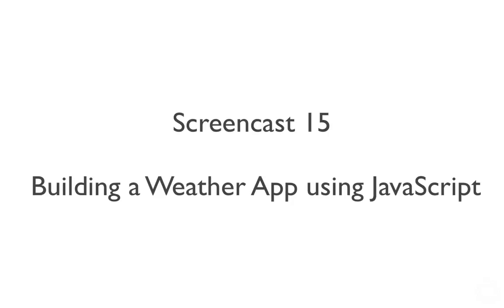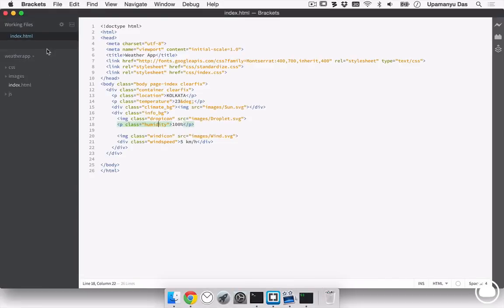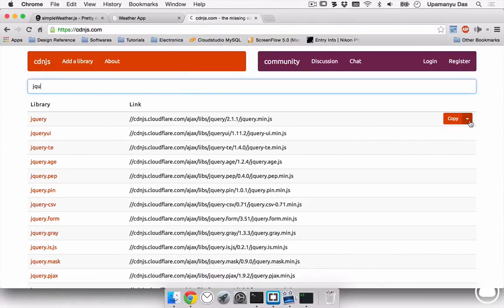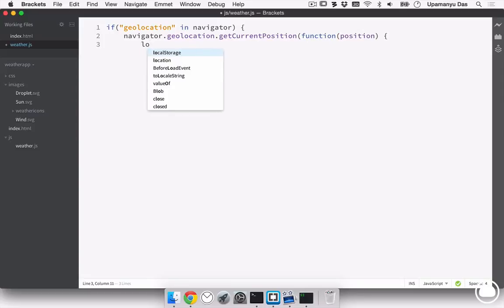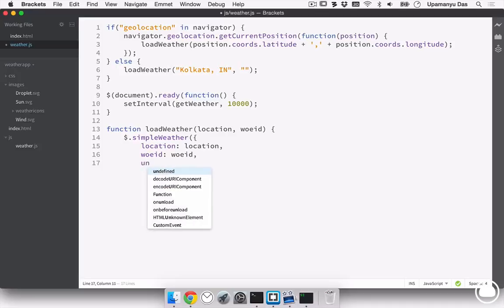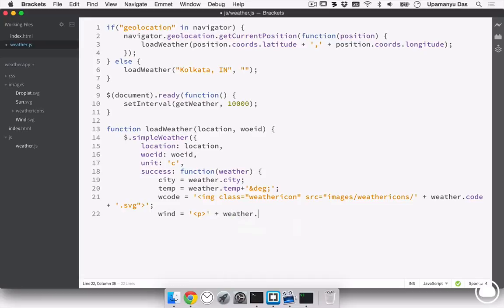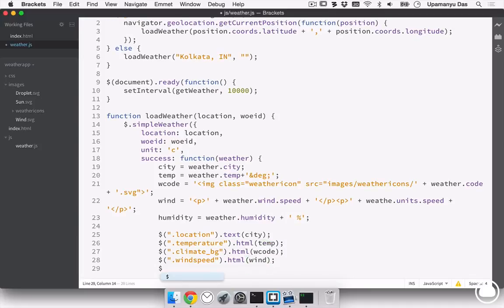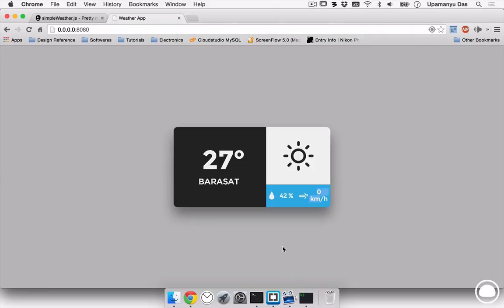Building a Weather App using Javascript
This web fronted development video discusses building a Weather App using Javascript.